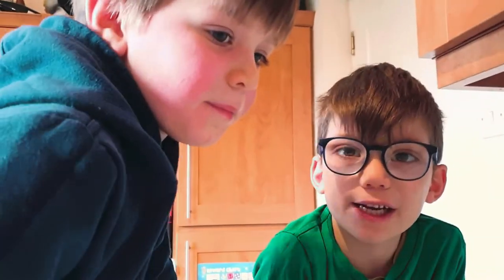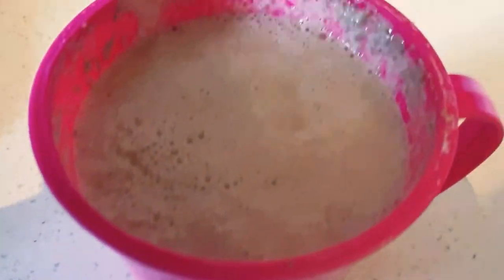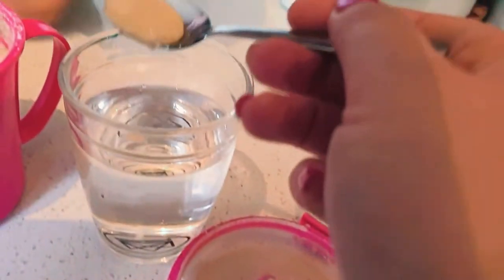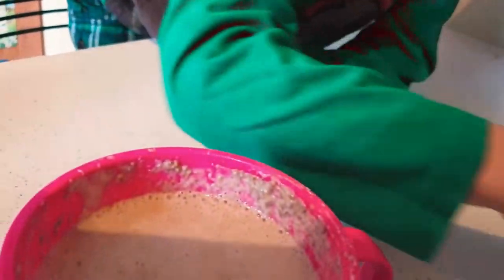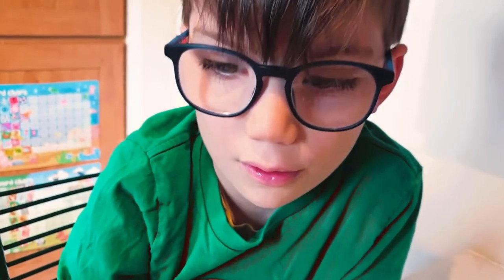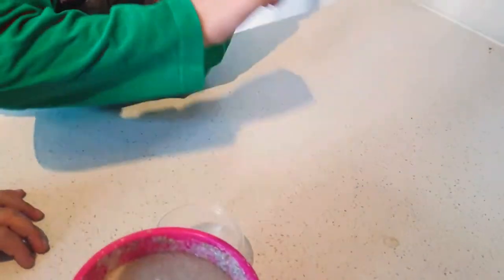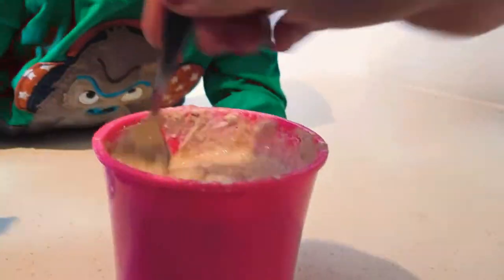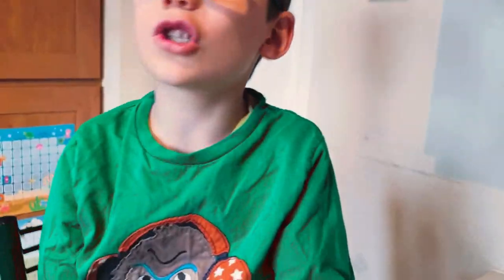Cultivating sour dough starter / wild yeast / feeding starter / hooch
Day 6 of our yeast project- an update